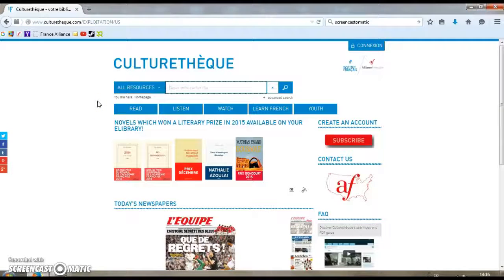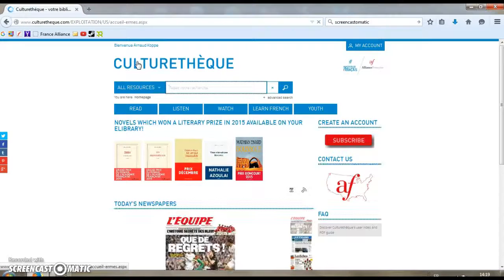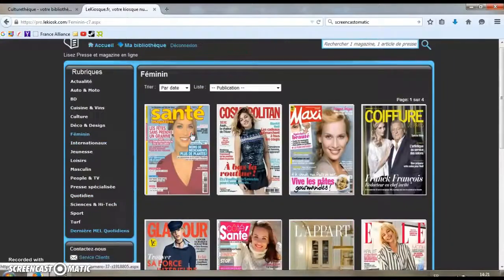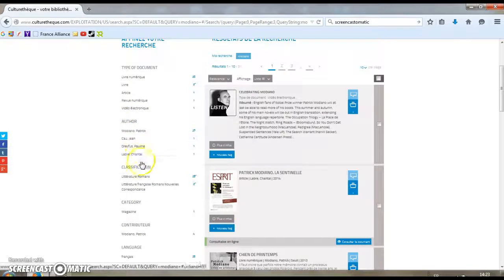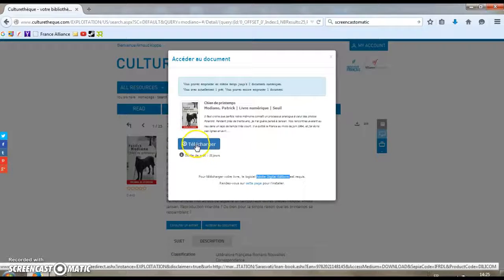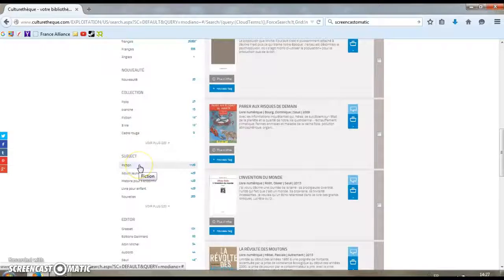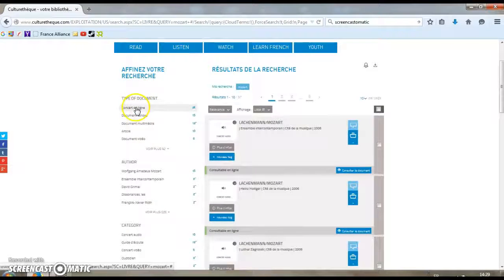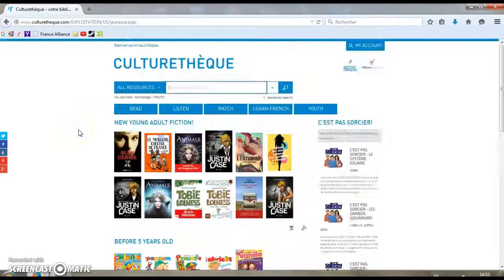How to use Culturethèque